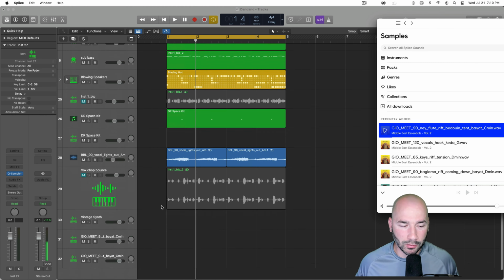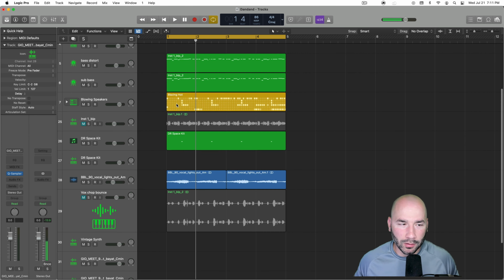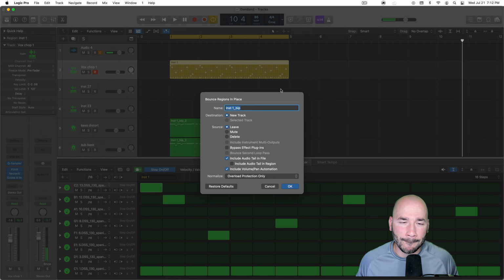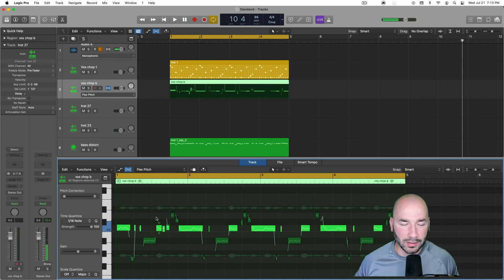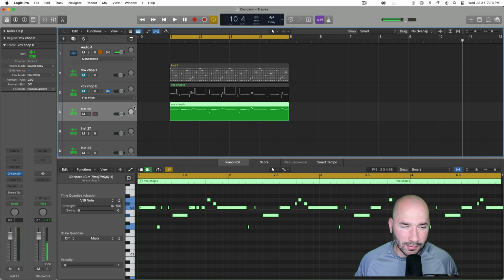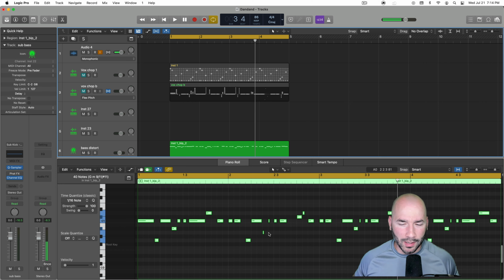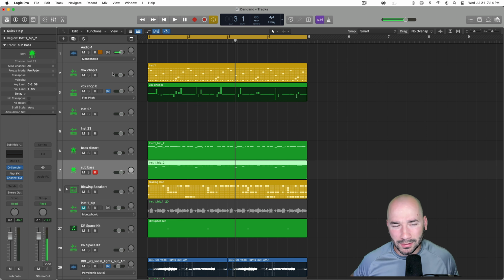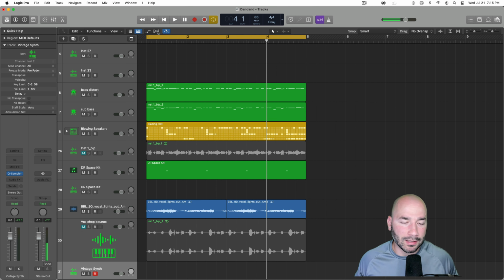How to Make Vocal Chops using Quick Sampler | How to Vocal Chop in Logic Pro | Advanced Vocal Chops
In this video, I show you an advanced way to use Vocal Chops in Logic Pro X using Quick Sampler and the Step Sequencer flex pitch. A very easy but effective way to come up with some cool ideas for your beats.

never this ish.